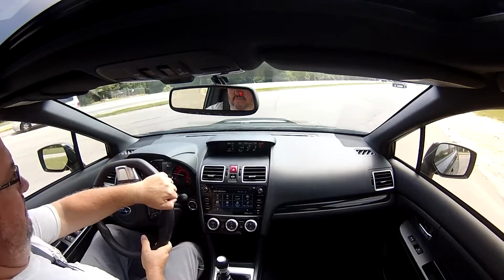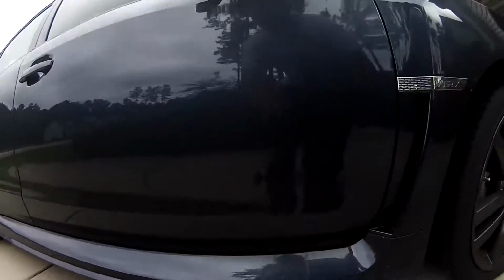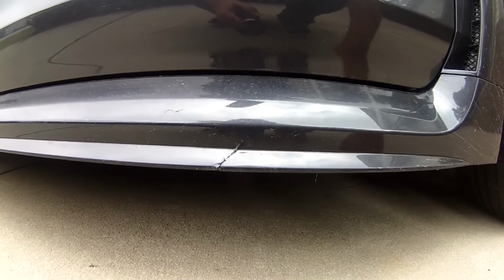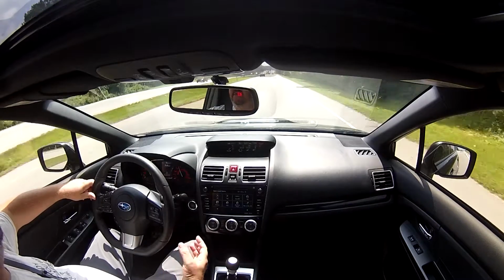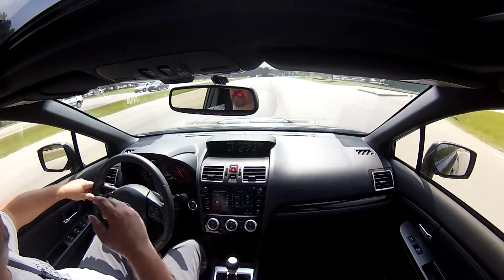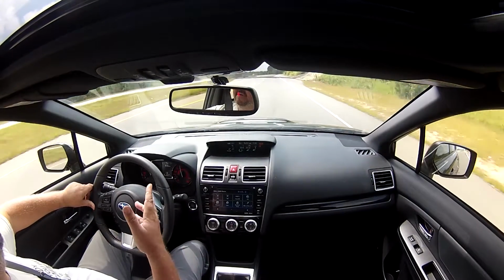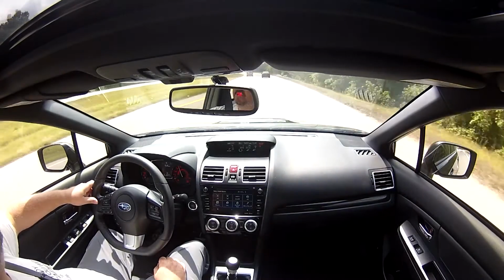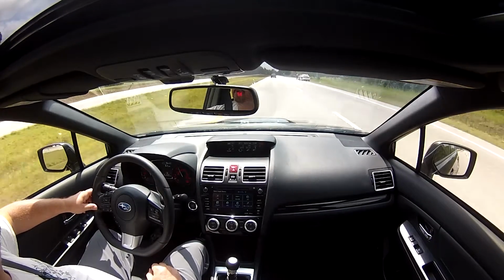My 2016 WRX is damaged | I hope the insurance doesn't go up!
I ran over something in the road and it's left some scars. I'm really hoping that the insurance doesn't go up. What is it with the WRX and insurance!

I know a lot of Subaru drivers are also vapers, kind of a stereotype but I happen to be one of them. I also have another channel called DIY Vapor with specializes in making and mixing your own e-juice.

This channel however is dedicated to my Subaru 2016 WRX which I absolutely love and don't ever plan on getting rid of it. well maybe a 2017 wrx or what the hell let's make it a 2018 wrx or 2018 sti once they give it a new engine, if that ever happens within my lifetime LOL.
I did say that this channel was dedicated to my car but I do in fact love gaming and have a few old (and new) racing videos and other gaming content, most of which is unlisted so you can find the wrx content easier but I may start adding some more.
The next videos to come should be my long term wrx reviews because she is over 20k miles now.